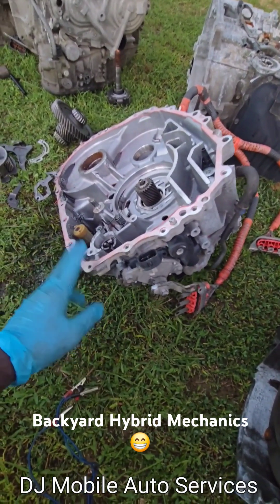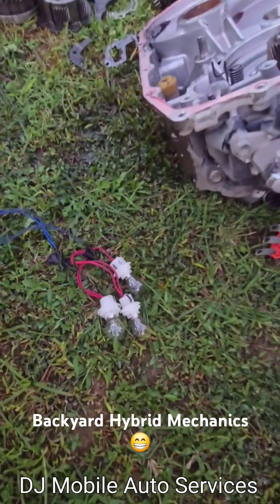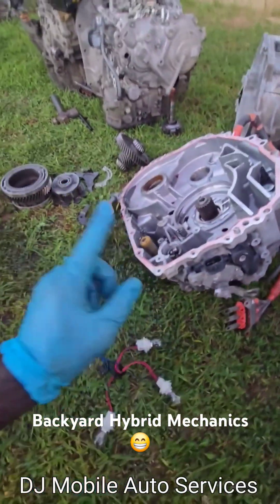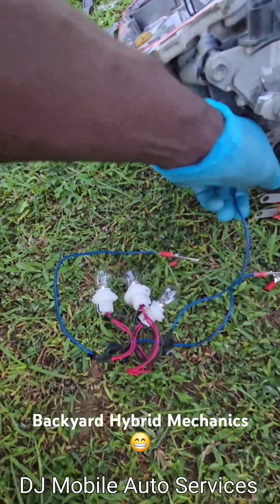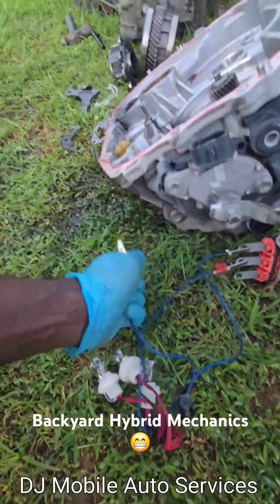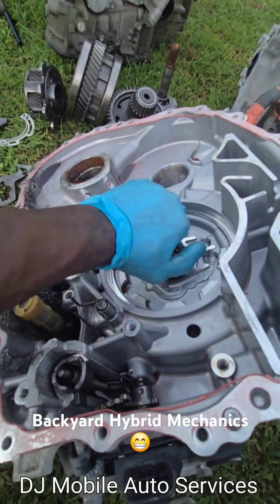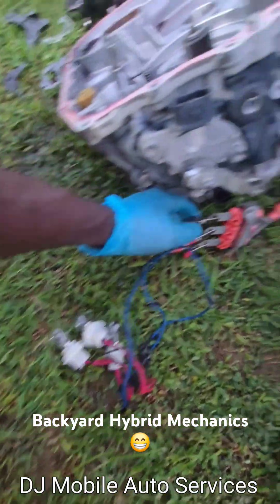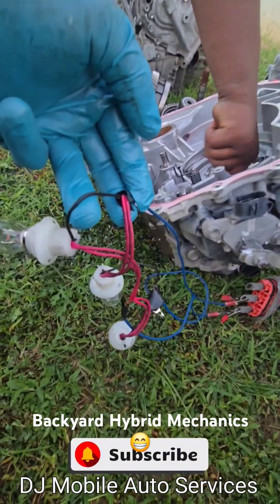Backyard Hybrid Mechanics With A Toyota Hybrid Transmission.Generates Power Without Being On the Car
In this demonstration of adapting small loads to a Toyota Hybrid Transmission,  we can rotate the input shaft and create AC voltage from MG1 (motor generator 1). The question was put to me: Is it wise to tow a hybrid vehicle? I would say no. Take a look at the video to see what happens when the shaft is rotating within the transmission by hand. Image what the wheels can do when you are pulling it down the street.